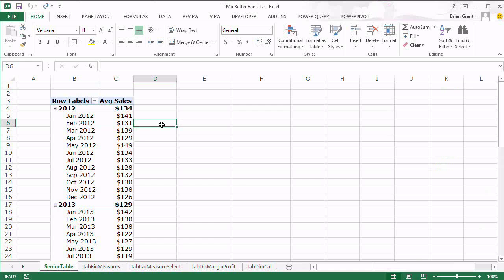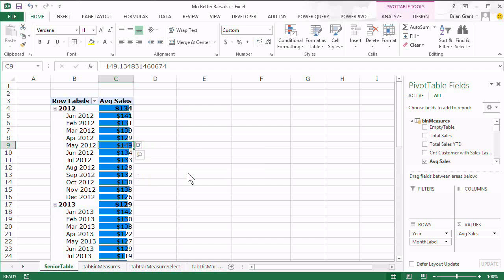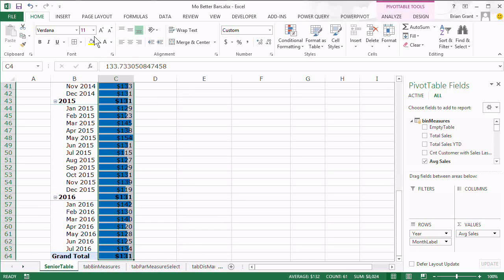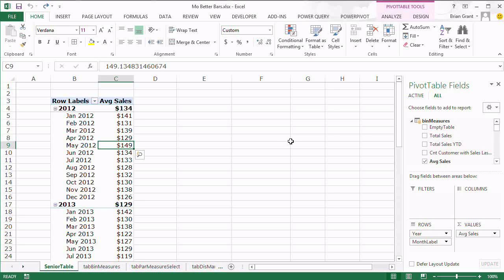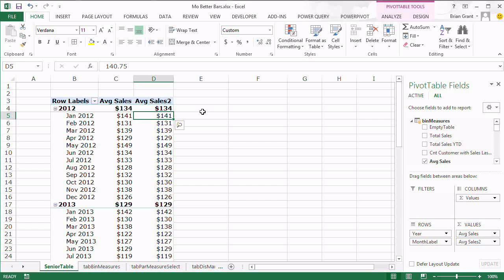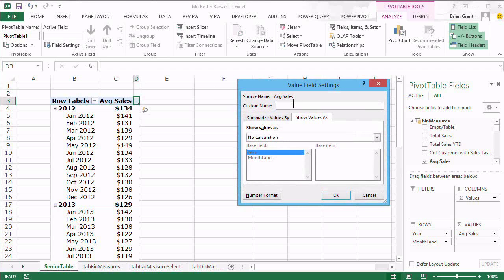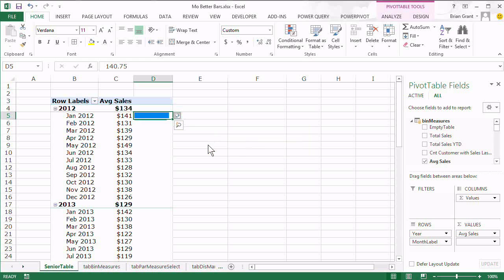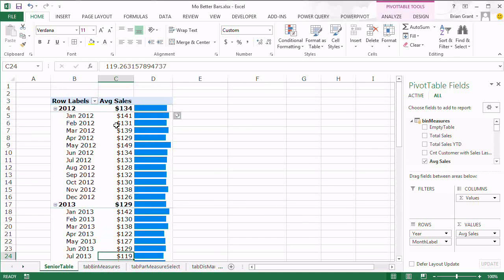Exceleration 14 - Setting a Higher Bar for Bars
The out-of-the-can conditional formatting bars are super convenient but in standard usage they tend to visually clash with their underlying numbers in such a way that neither the bars nor the numbers are easy to read for decision makers.

Luckily with a duplicated measure, custom number formatting, and a few mouse clicks we can create a nice set of visualizations that work with rather than against the numbers.

In this video I'll show you exactly how it's done.

Alternatively, once the second instance of the measure is on the Pivot Table you can add the data bars then go to: Home | Conditional Formatting | Manage Rules | Edit Rule then check Show Bars Only to get a similar effect.  The bummer here is that you'll need to do this for every instance of Data Bars you create.

You'll also want to be careful in that the bars visualization determine their length based on all the other bars in that visualization set.  In other words, if the measure was total rather than average sales and I create set of bars for each hierarchy two bars might have the same length but refer to very different numbers which is a big no-no for visualiztions.  Making the second set of bars a different color can work if the report is going to one or two decision makers and you can sit down and talk them through this, if by contrast it's going out to a large number of people you might consider a third column for the year level, or perhaps just picking one level to show bars at.  (This consideration applies to Pivot Table visualizations in general not just this technique.)

Also, in older versions of PowerPivot you can't have more than one instance of a measure on any given report. To get around that, create a measure that just duplicates the one you want; for instance:

[Total Sales Dup] =
[Total Sales]

And then throw [Total Sales Dup] onto the pivot to use as your bars measure.